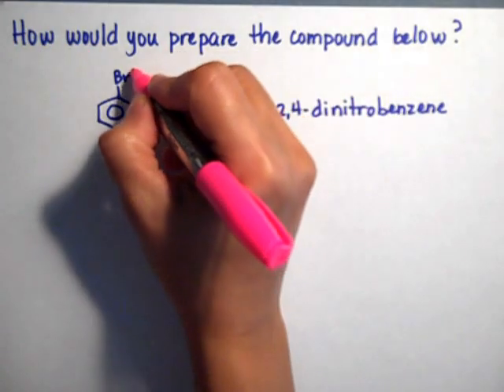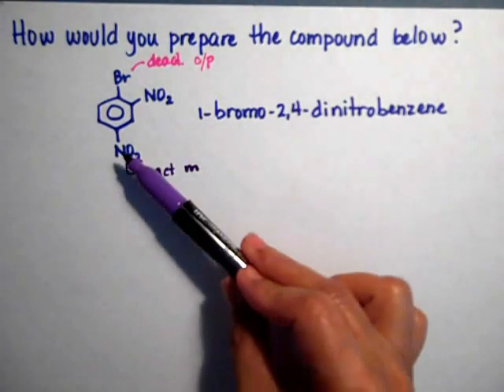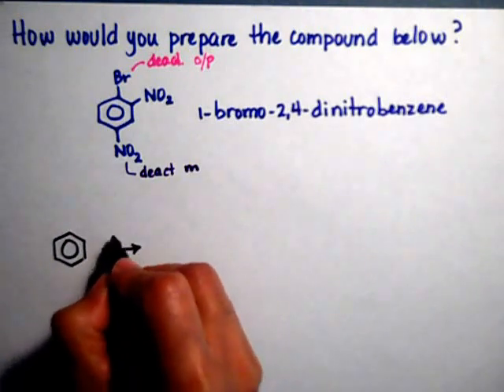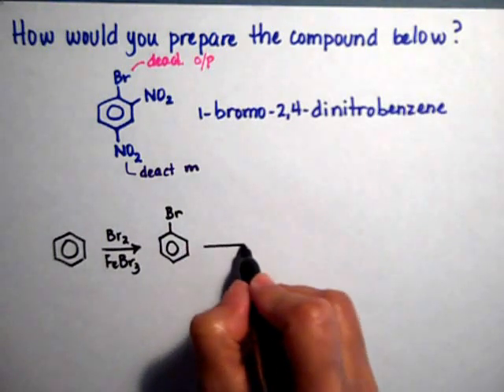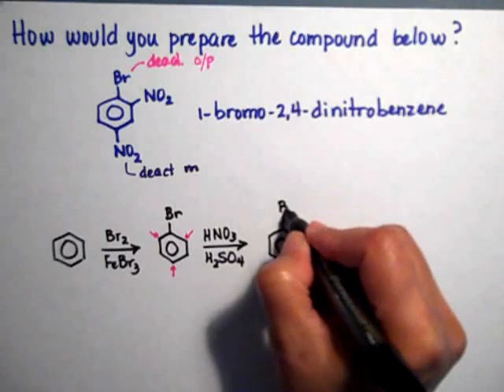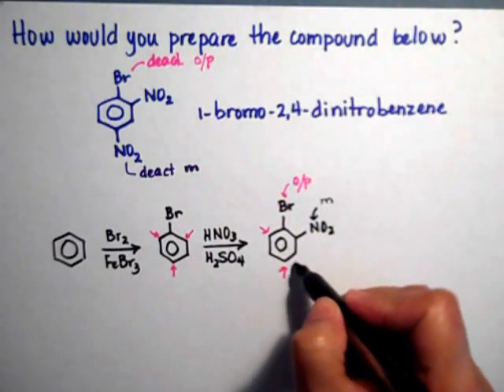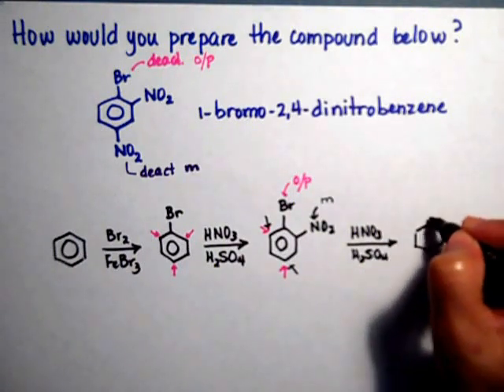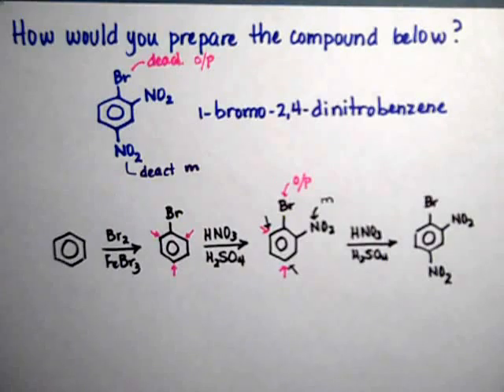EAS; Problem 3 1-br-24-dinitro.mp4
How would you prepare 1-bromo-2,4-dinitrobenzene?